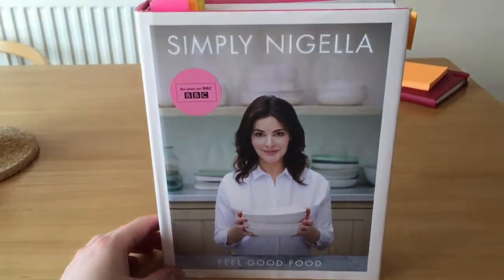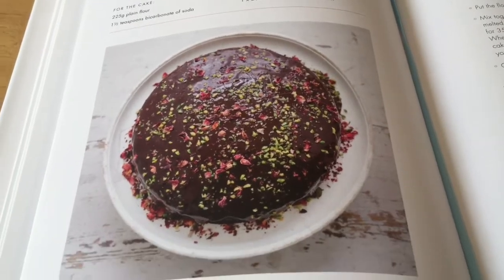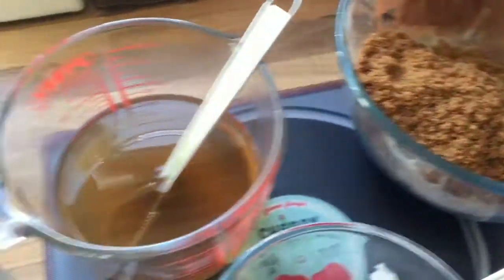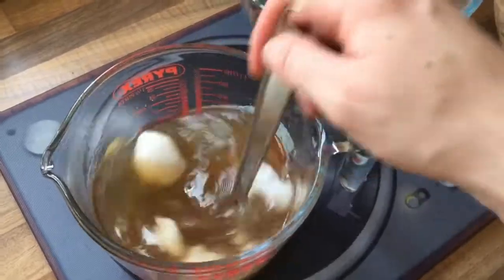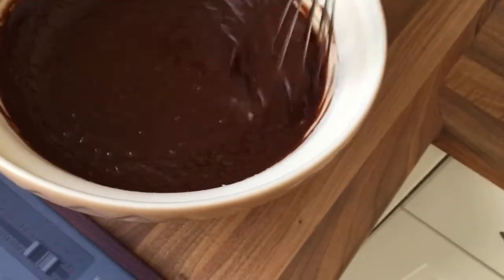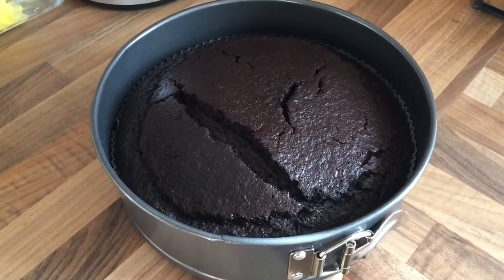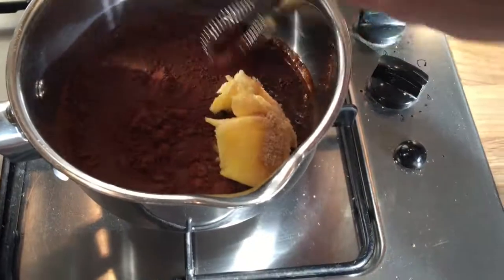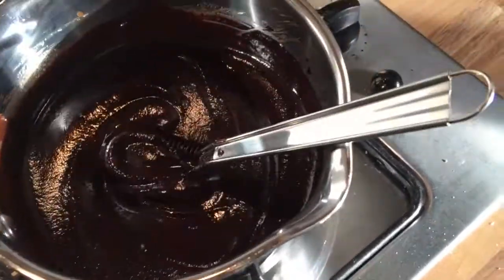Bake With Mike | Nigella Lawson's Dark and Sumptuous Chocolate Cake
It's birthday cake baking time! Yes, I am making my own birthday cake. I always do. And I do not see this as a hardship, in fact, it is one of my favourite things to do every year.

And this is my first ever baking video. Let's hope the first of many.

I have made a couple of alterations to the recipe, as is every baker's prerogative. But it really is only the addition of vanilla and chocolate extracts to the cake itself, and a paired-down version of the icing due to the lack of chocolate in my house at the time.

Viewers should note that my icing did, once again, end up grainy. The next time I make this cake, and there will be a next time, I will make the icing when the cake is completely cool, and pour it on straight away. If this works I shall let you know.

Today's Bake:
Nigella Lawson's Dark and Sumptuous Chocolate Cake